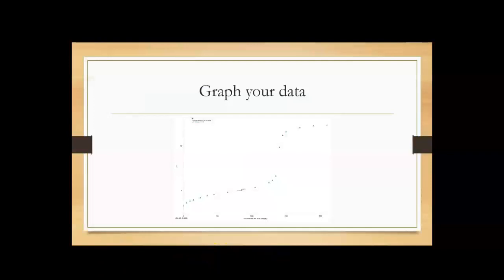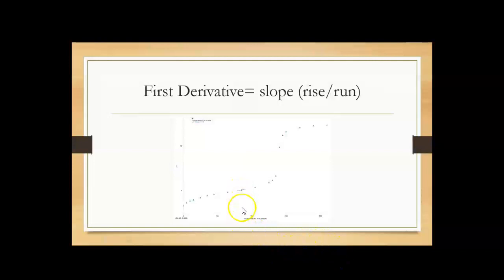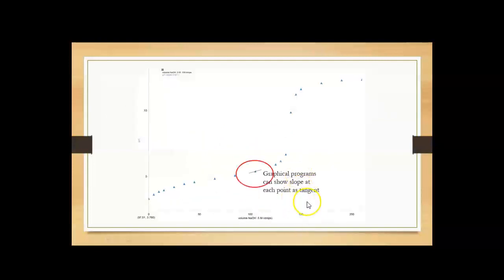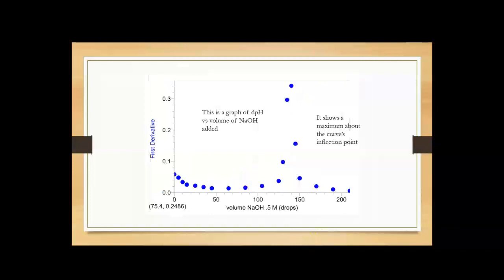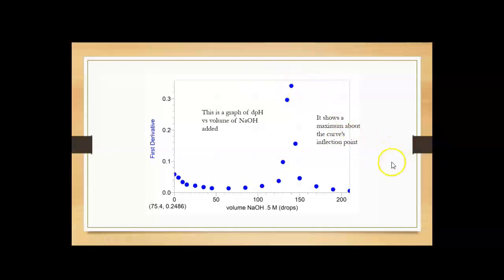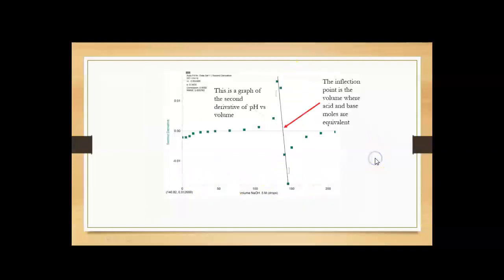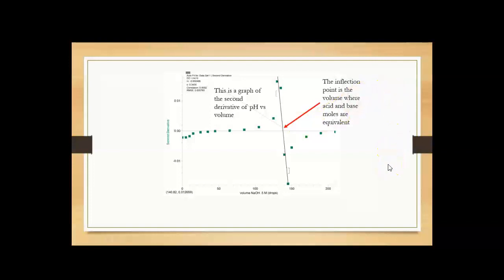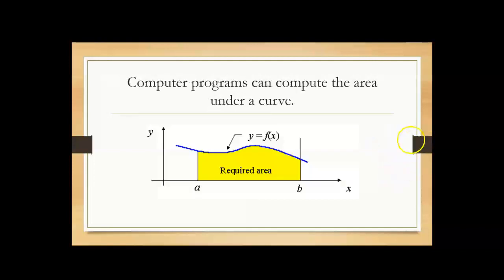Calculus Made Simple for Science Students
Using a couple of examples, we nonrigorously show what value the derivative and integral of a measured function can have.